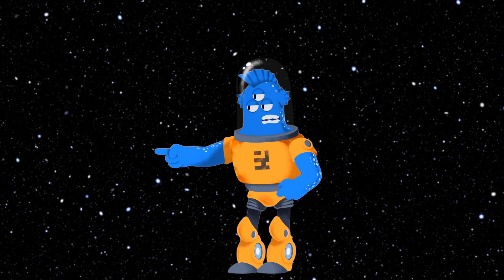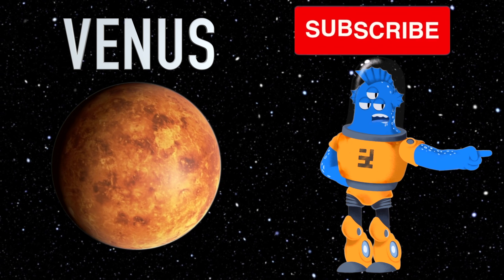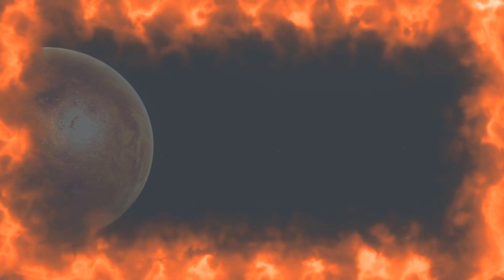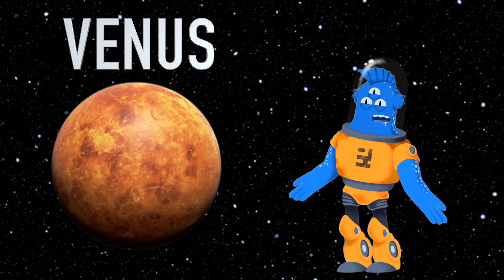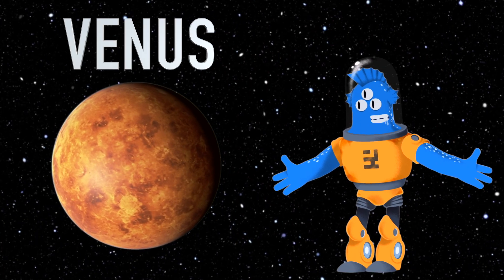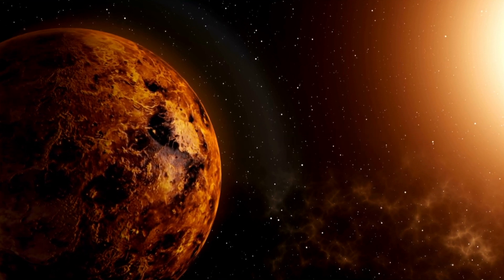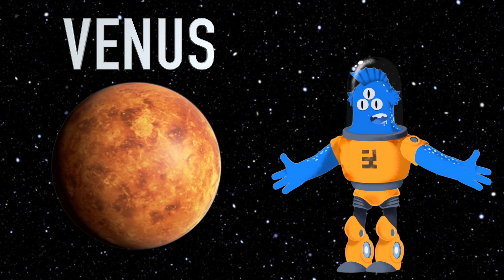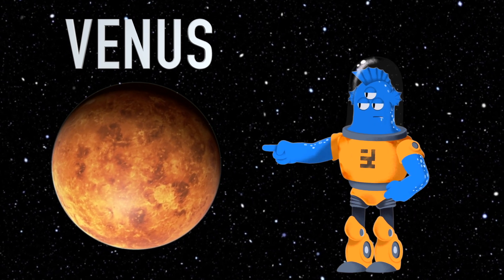Venus: The Fiery Mystery Planet Exploration for Kids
🚀 Embark on a fascinating journey to our scorching sister planet – Venus! In this exciting and educational video tailored for kids, we'll unveil the mysteries of Venus, its extreme conditions, and what makes it one of the most enigmatic places in the solar system.

🔥 Join us as we venture into Venus' thick, toxic atmosphere and discover its deadly surface, where temperatures can melt lead! Learn about Venus' unusual rotation and the strange phenomena that occur on this hot and hazy world.

🌟 This video is filled with captivating visuals, fun facts, and easy-to-understand explanations, making it the perfect learning experience for young space enthusiasts. Come along on this sizzling adventure to explore the mysteries of Venus! 🛰️🌠